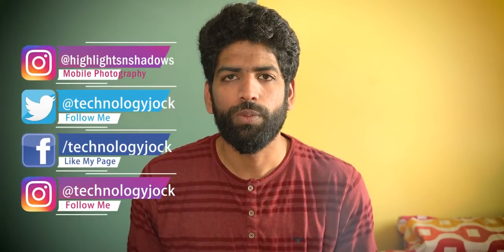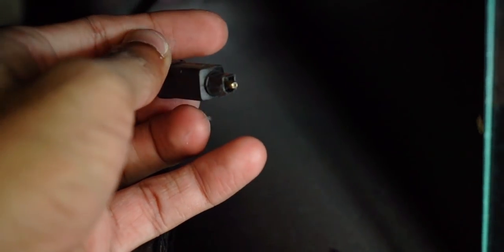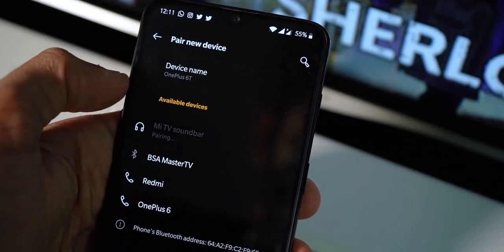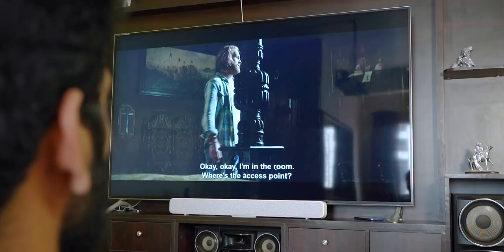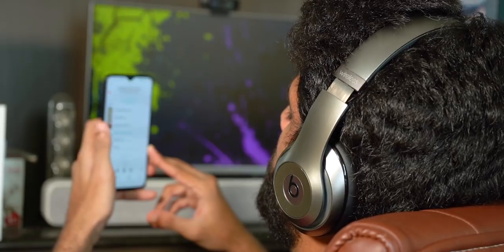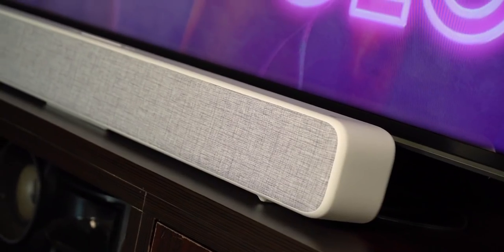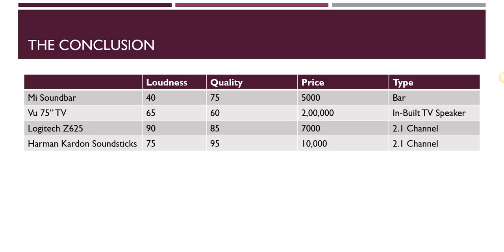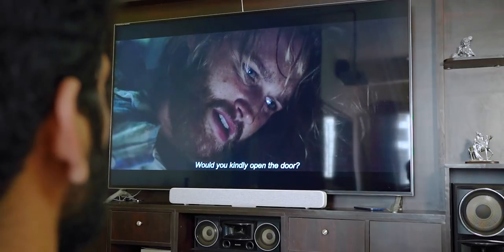Mi Soundbar is Amazing, BUT... (Setup & Review)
Technology Jock's full review of Xiaomi's new Mi Soundbar that was launched in India recently with a price tag of Rs.5000.

BUY LINKS
SOUNDBARS
(Rs.8000 on Jan 19 ONLY)

2.1 SPEAKERS
Logitech Z625 2.1 Speakers
Sony 2.1 Speakers
LG Boom Blastic 2.1 Speakers

AUX CABLES
boAt Indestructible AUX Cable
AmazonBasics Coiled AUX Cable
iVoltaa Braided AUX Cable

TOSLINK CABLES
BlueRigger Toslink Cable
AmazonBasics Toslink Cable